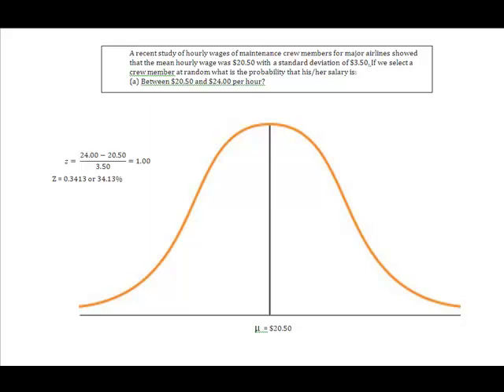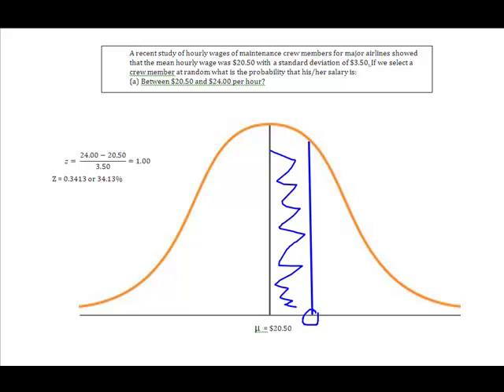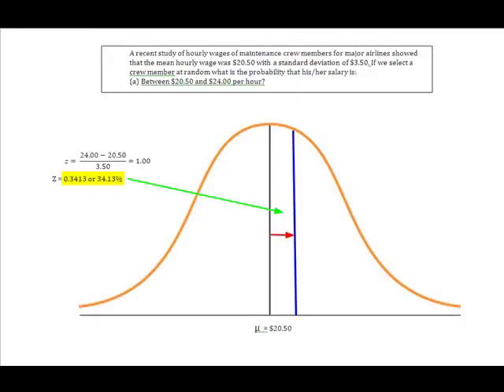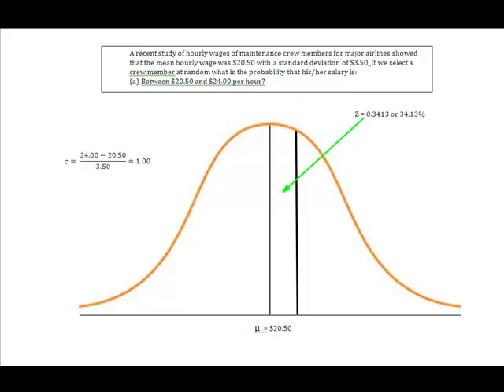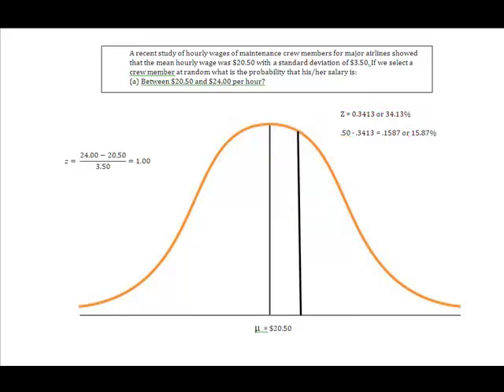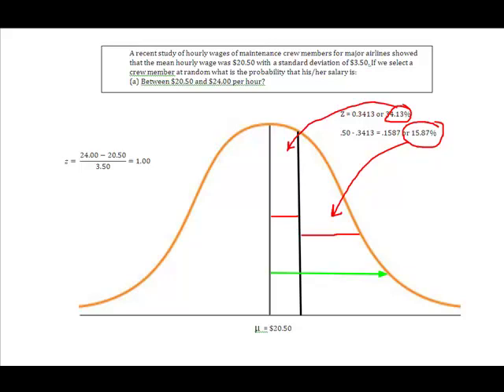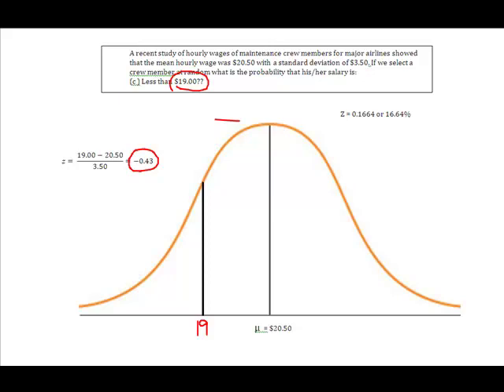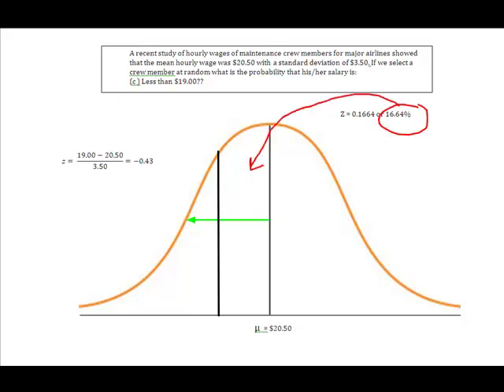Normal Distribution: Solving for an Area in the Tail of the Curve (Non Cumulative Table)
This video demonstrates how to apply normal distribution and z scores (using a Standard Normal Distribution Table) to determine what percentage of data falls in the tail of a curve. We will solve for the area between X and the Mean and then use that to determine this area that falls beyond X in the tail. The Normal Distribution Table that we use to solve is NOT a cumulative table (CDF) but instead depicts the area under the curve between a point on the curve (z score) and the Mean of the distribution.